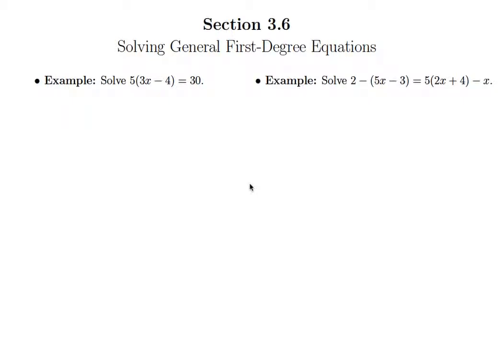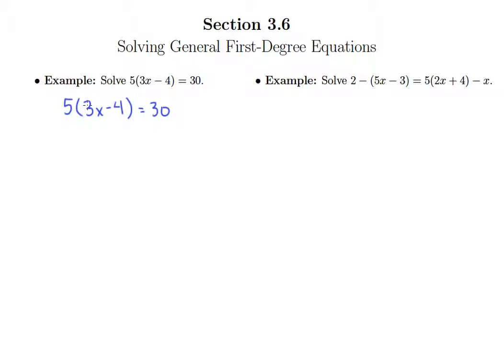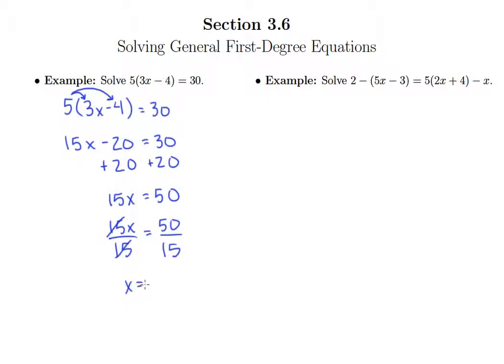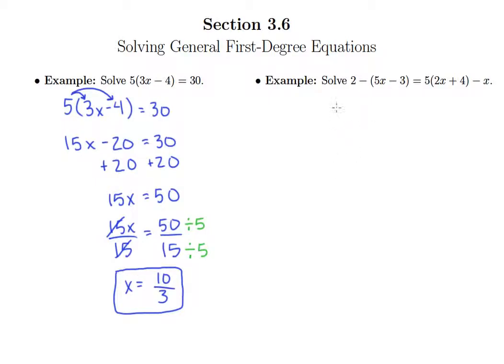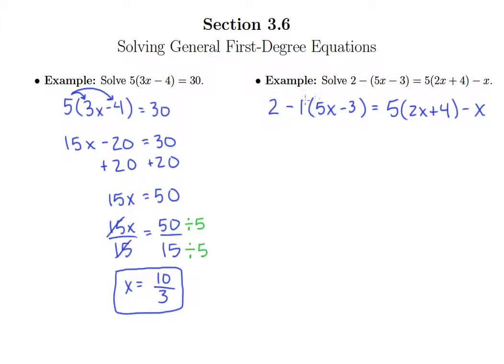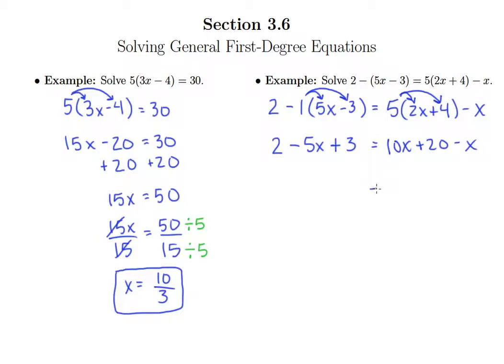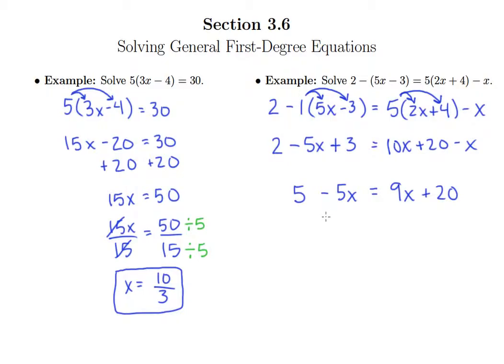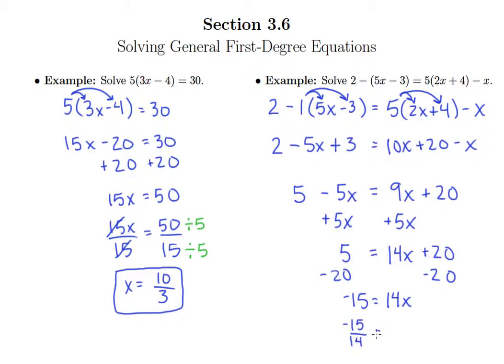Solving General Linear Equations 3 (3.6b)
Solving General Linear Equations Video 3